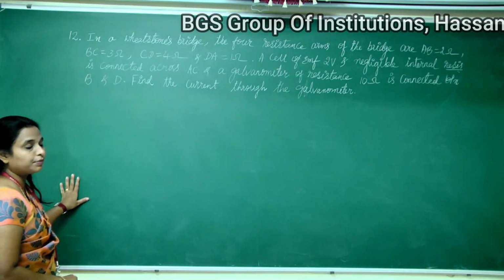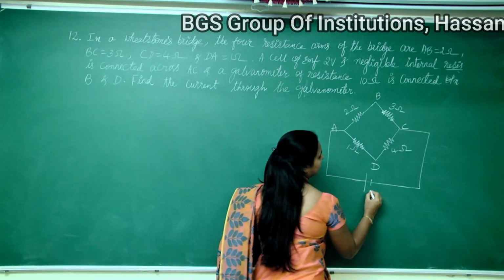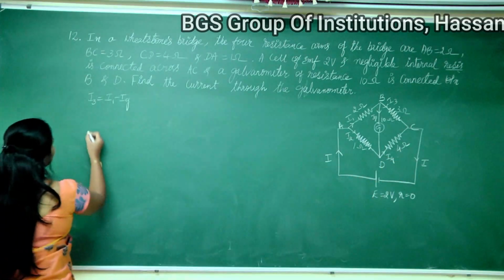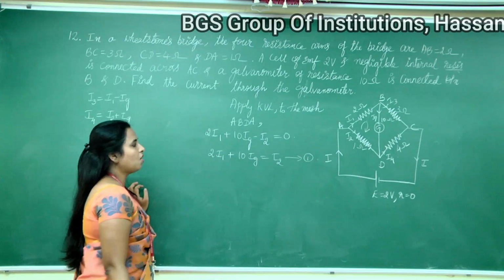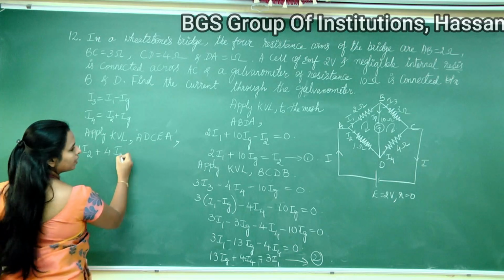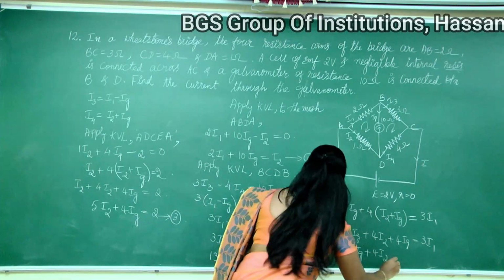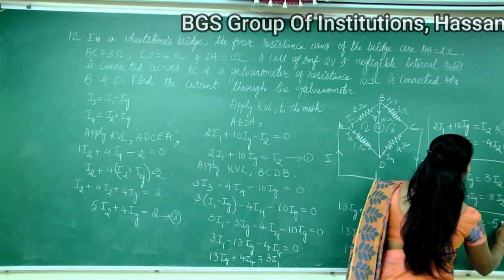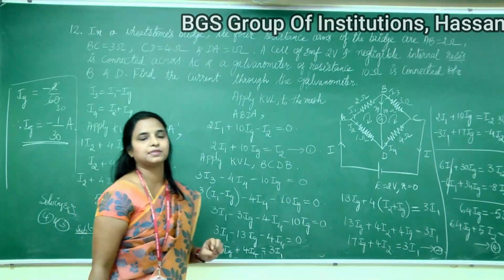PHY 36 Current Electricity